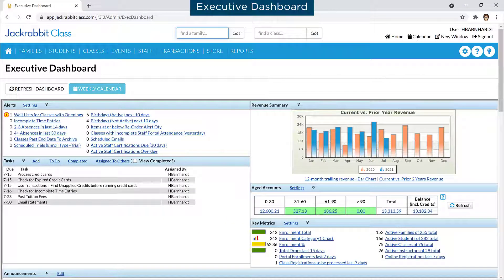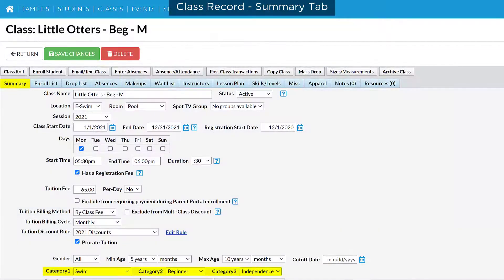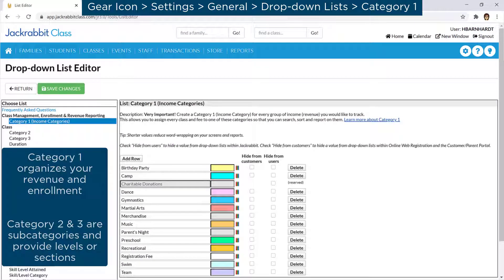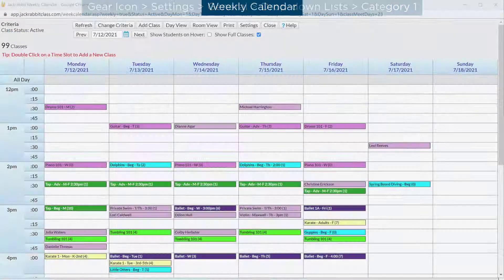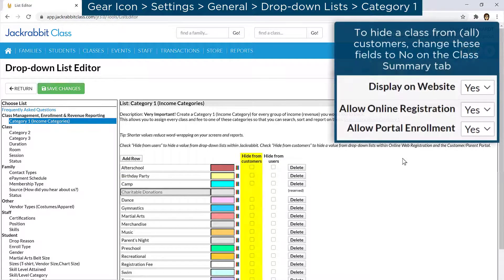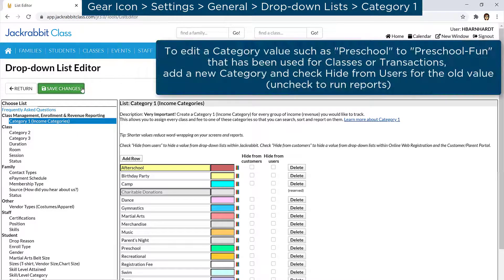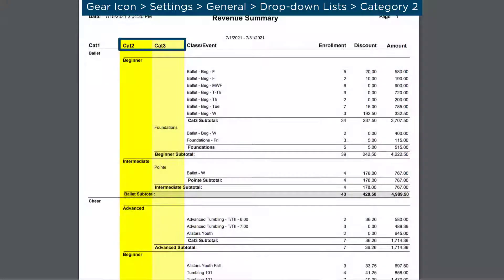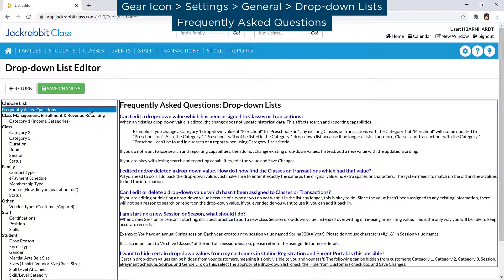Class Categories - Category 1, Category 2, and Category 3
Learn how categories are used by Jackrabbit to organize your revenue and enrollment on reports and to filter your classes.  Also, how to customize Categories.